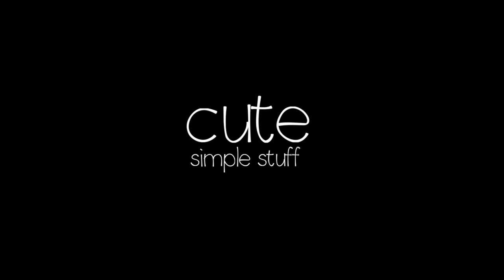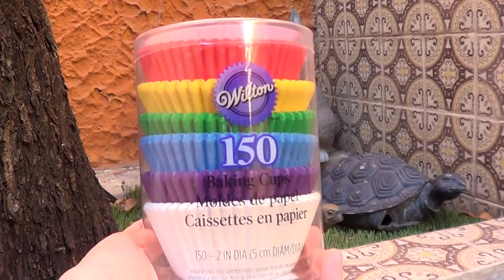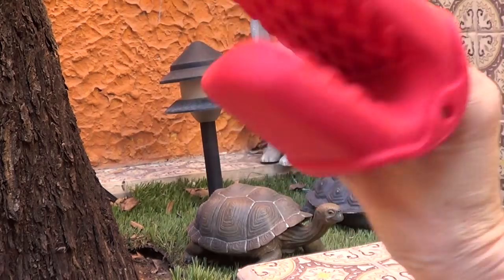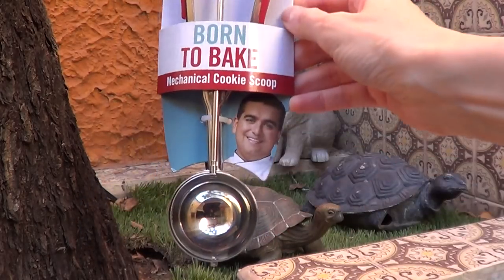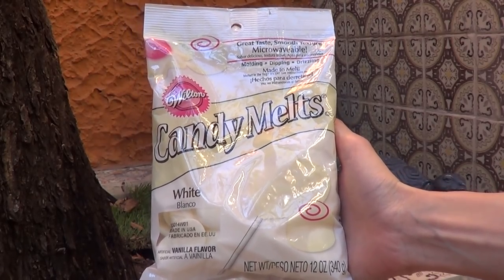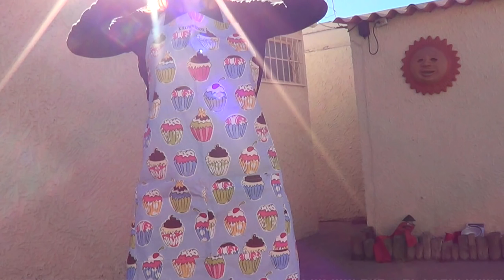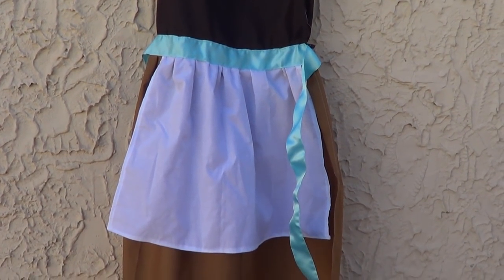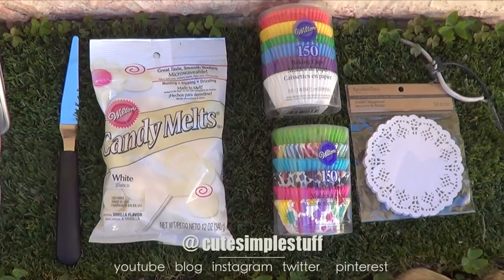Baking Haul: Target, Michaels, etc!